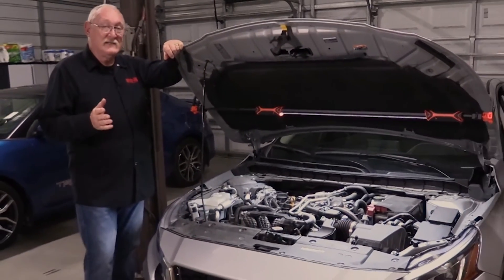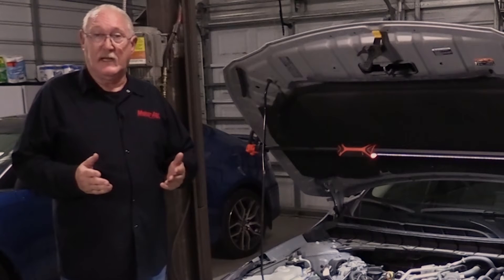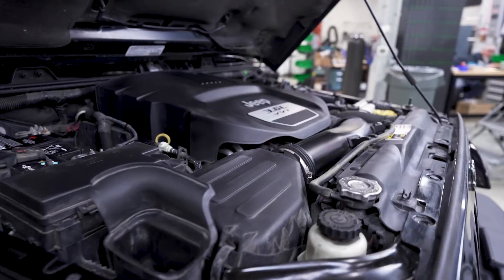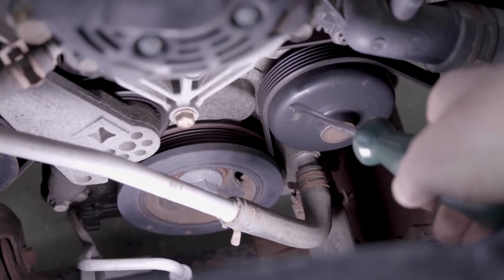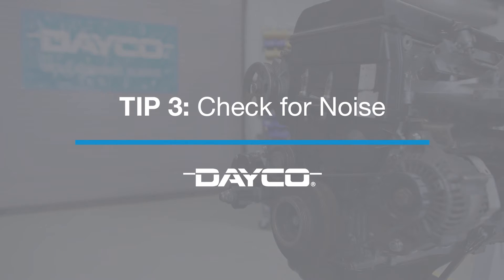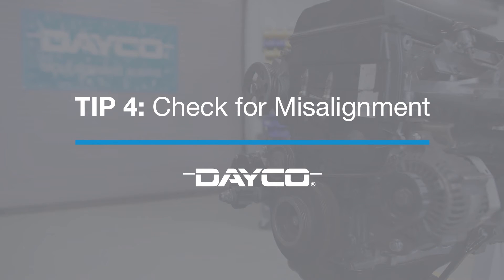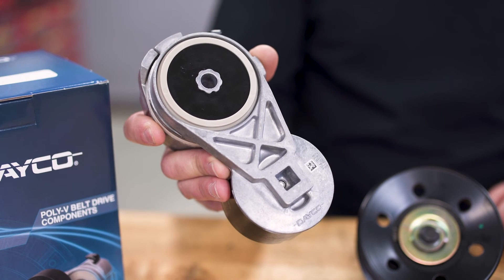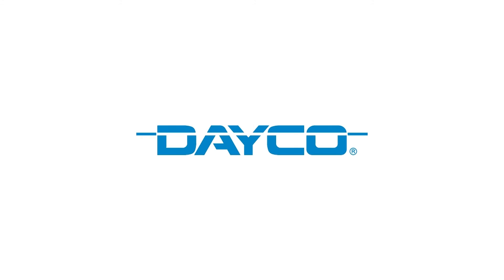Serpentine Belts: 5 Tips For Service And Repair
Ideally, any system that could leave a customer on the side of the road or facing unnecessary repair costs should be inspected on each visit they make to our shops.

One commonly overlooked area is the front-end accessory drive – the serpentine belt, tensioners, and idler pulleys responsible for the operation of the alternator, the a/c compressor, the water pump, and other systems.

Learn what you should look for from the experts at Dayco!